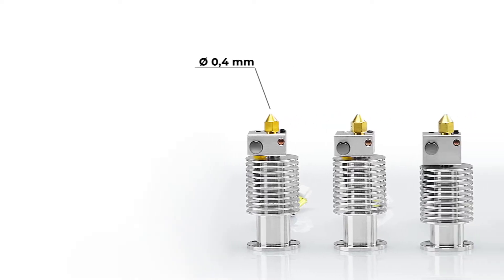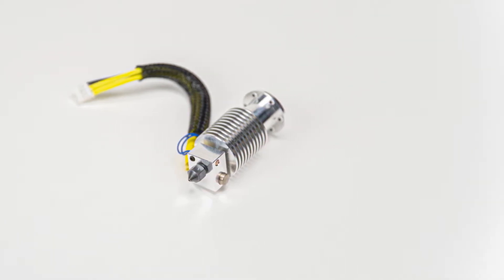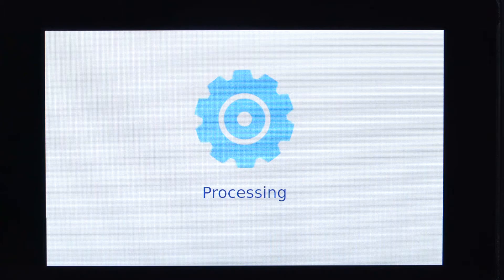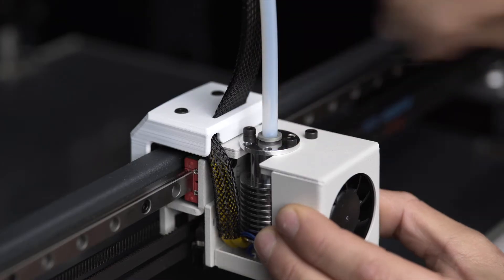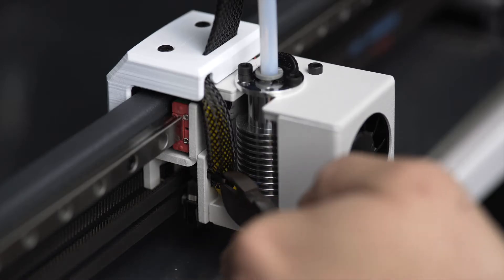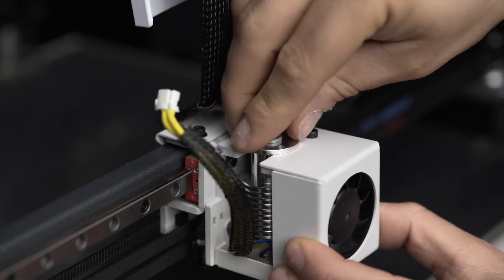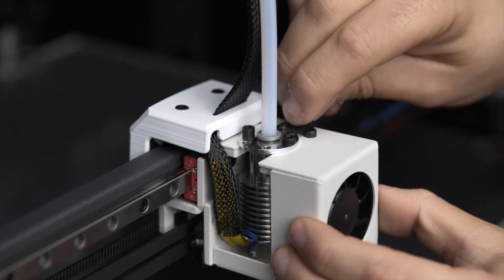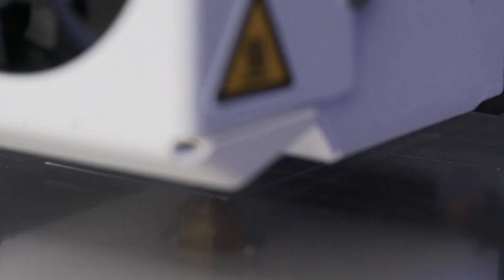Changing the Hotends - BCN3D Epsilon Series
A step-by-step guide on how to change the hotends of your BCN3D Epsilon 3Dprinter.

00:00 Introduction
00:16 Choosing the appropiate hotends
00:35 Hotend changing assistant
01:01 Remove the bowden tube
01:13 Remove the connection cover M3 12mm x2
01:26 Remove the hotend M3 6mm x2
01:40 Reassembling the print head
02:10 Autotune hotend and calibration